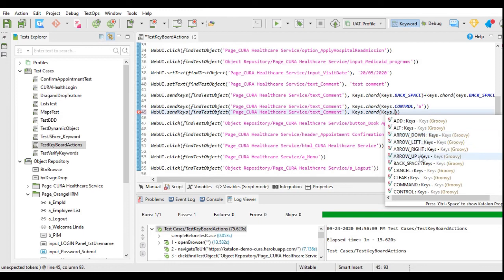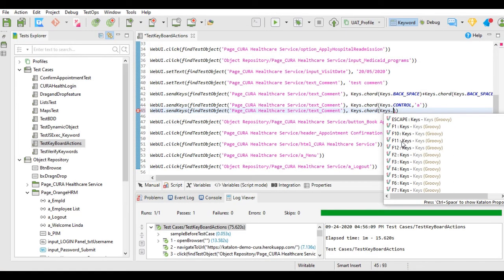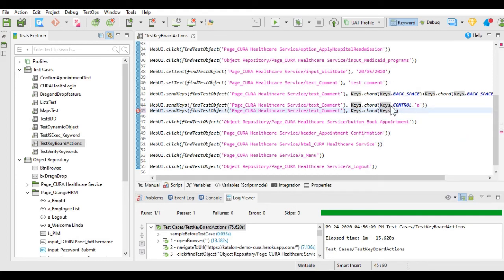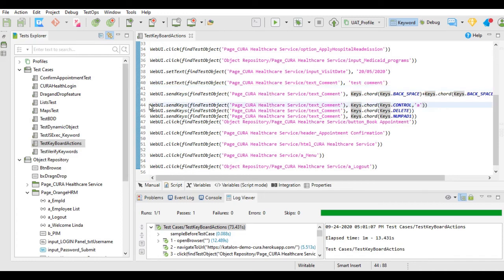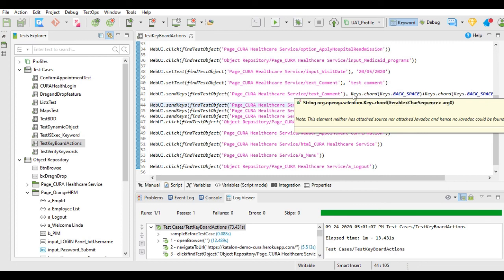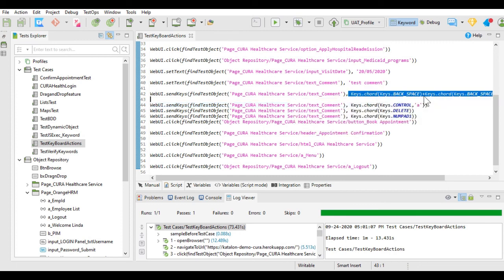Katalon Studio - Web Testing - Keystroke / Keyboard Events Simulation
RuTechTalkz | Katalon Studio | Keyboard actions simulation | Keystroke Events Simulation  | Sendkeys keyword in katalon | Built in keywords in katalon | Web Application Testing | Web Services Testing | Web API Testing

Learn -
1. Why and where to use keyboard actions in katalon studio?
2. How to use keyboard actions | Keystroke events in web application project of katalon studio?